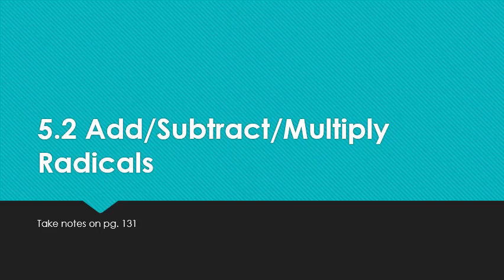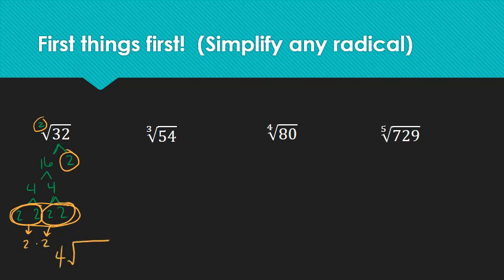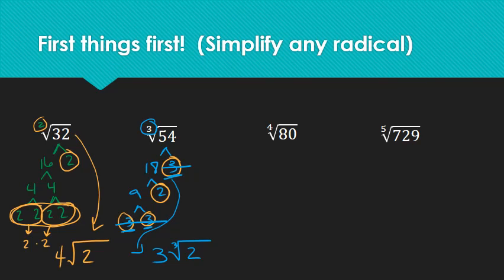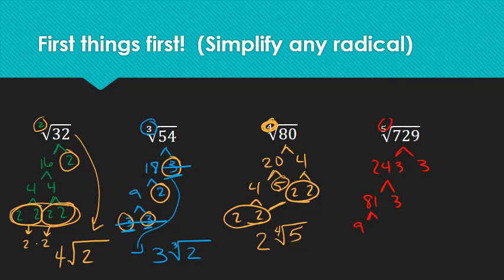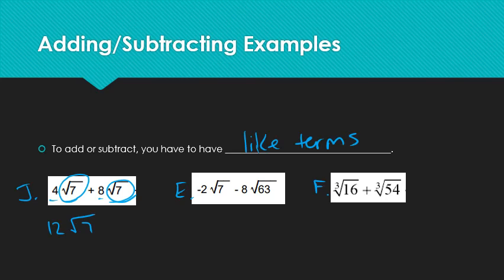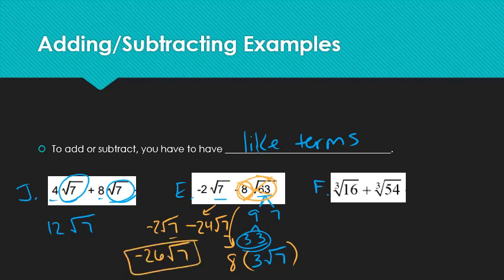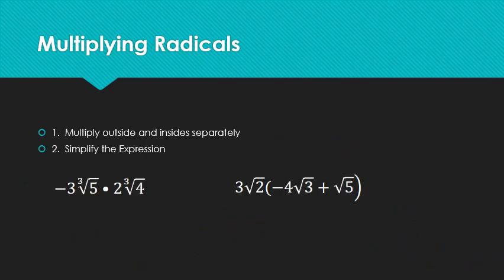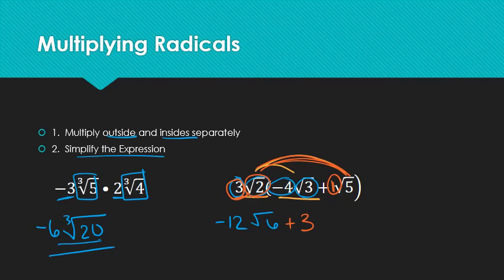5 2 Add Subt Mult Radicals redo